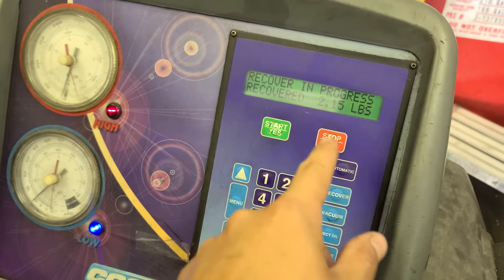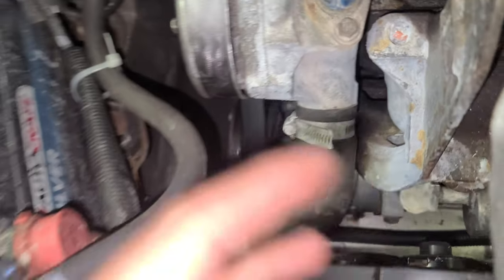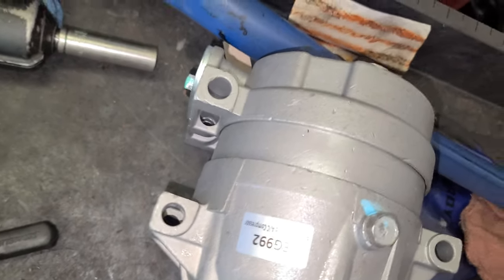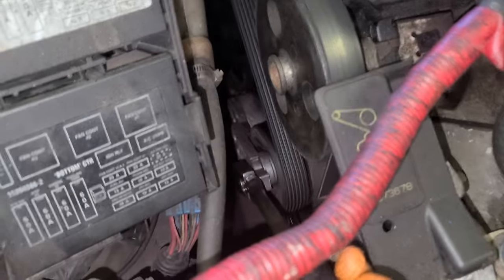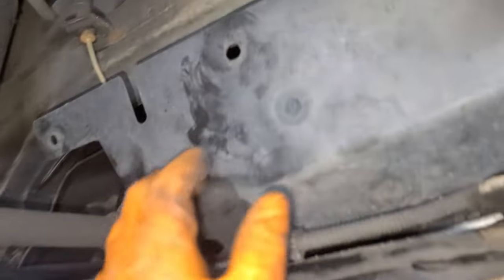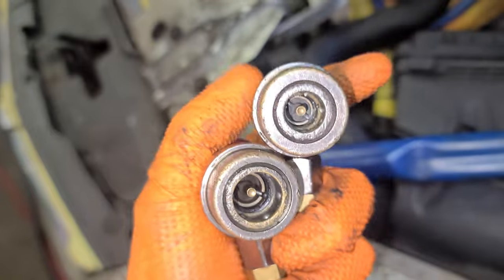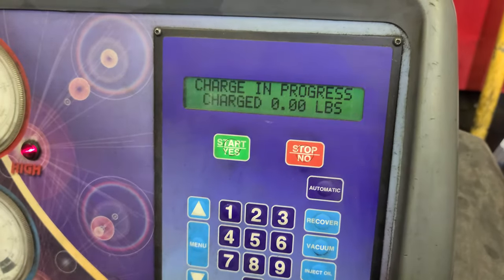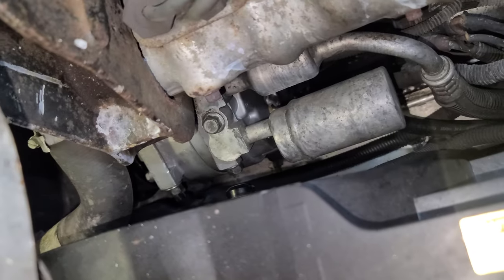2000 - 2005 Chevy Impala How to replace the AC Compressor and how to refill the AC system with frion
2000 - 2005 Chevy Impala How to replace the AC Compressor and how to refill the AC system with frion.

Pros
Six-passenger seating availability, good crash test scores, torquey V6 engines.
Cons
Vague steering, soggy suspension on base and LS models, low-buck interior.

3.4L V-6 Engine
4-spd auto w/OD Transmission
180 @ 5,200 rpm Horsepower
205 @ 4,000 rpm Torque
Front-wheel Drive type
16" steel Wheels
Front air conditioning, dual zone manual
AM/FM stereo, seek-scan Radio
Keyfob (all doors) Remote keyless entry
Cloth Seat trim.

3.8L V-6 Engine
200 @ 5,200 rpm Horsepower
225 @ 4,000 rpm Torque
ABS and driveline Traction control
16" silver aluminum Wheels
Front Fog/driving lights
Premium cloth Seat trim
Driver Lumbar support

MODERN EFFICIENCY WITH A LINK TO THE PAST.
INTRODUCTION
The Chevrolet Impala is a mid-size sedan packing nearly full-size family room. It even feels like a big luxury car. The Impala handles well and accelerates quickly when equipped with the optional 3.8-liter V6.

From 1958-65, Impala meant the flashiest full-size Chevrolet, a real working-man's Cadillac, tame in its base form but offering performance options to match its aggressive looks. After '65, the sporty Impala was subordinated to the more conservative-looking Caprice, and eventually the name disappeared from the Chevrolet lineup.

Like its namesake, today's Impala is tame and practical with base-level equipment. However, when ordered with the optional 3.8-liter V6 the Impala is quick. The Chevy Impala feels more responsive than the six-seat sedans from Toyota, Dodge, Ford and Buick. The Impala offers competent suspension tuning, distinctive looks, and plenty of interior room.

LINEUP
Two models are available: Impala ($20,325) and Impala LS ($24,025). Both are four-door sedans.

The base Impala runs with a 3.4-liter 180-horsepower V6. The more up-market LS comes with GM's proven and highly competent 3.8-liter V6, producing 200 horsepower. The 3.8-liter engine is available as an option ($995) on the base model. So the real difference between the Impala and the Impala LS is the level of amenities.

All 3.8-liter Impalas come standard with traction control and anti-lock brakes; ABS is available as a $600 stand-alone option with the base 3.4-liter engine.

WALKAROUND
The Chevrolet Impala looks bigger than it is, thanks to its upright windows and roof pillars and relatively long greenhouse. The Impala is significantly shorter (9 inches) than a Dodge Intrepid, yet it's slightly larger in total interior volume.

INTERIOR
The Impala is noticeably roomy inside, with 122 cubic feet of interior volume. Again, credit the high roofline with relatively vertical sides. The Impala's designers also carefully rearranged the rear bulkhead, and moved the seats slightly outboard. The noticeable distance between the driver and the front-seat passenger contributes to the impression that the Impala is huge inside.

At first glance, the individual seats look flat, like semi-benches, but when you sit in them they provide good support for the thighs and back. They feel like bucket seats. But the front-center passenger has to straddle the split between the seats. A slight hump down the center of the floor accommodates the exhaust; but it also hampers legroom for the front-center passenger.

DRIVING IMPRESSION
The Impala feels like a big luxury car, even compared to a Ford Crown Victoria or Toyota Avalon. The Crown Vic seems unrefined when you drive it back-to-back with the Impala. The Toyota feels bland by comparison.

Handling is surprisingly quick and sharp. This is not the wallowing, live-axle barge from the 1960s. One reason is the Impala's extruded aluminum engine-cradle subframe, a first for the industry says Chevrolet, which isolates vibration while allowing for a more rigid structure. A monster dashboard bulkhead made of light and strong magnesium further enhances to the Impala's rigidity, giving the car a robust feel. The engine cradle and dashboard structure lock the steering shaft down tightly, so there are no excess wiggly movements. Chevy says a novel link between the steering column and the steering gear contributes to better on-center feel at the wheel. Both Impala models benefit from anti-roll bars front and rear, hardware associated with sports sedans.

SUMMARY
The Chevrolet Impala delivers excellent value among mid-size sedans, with decent handling, immediately recognizable design cues, and a long list of amenities. It honors the heritage of the original Impala, without reviving the old car's excessive bulk. But even for a younger generation who never knew the older car, the Impala name will still stand for a great family-car value.